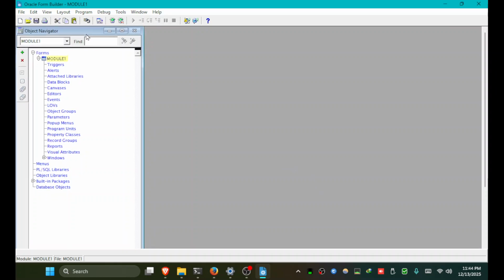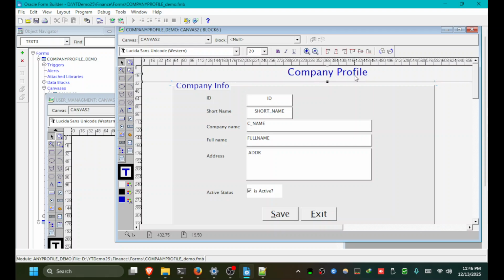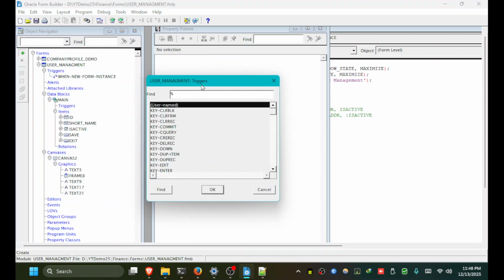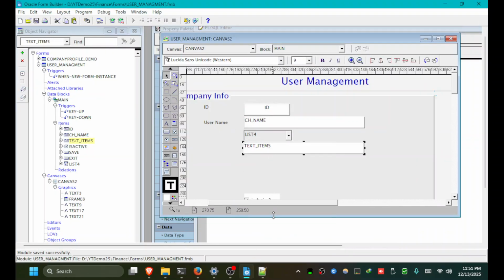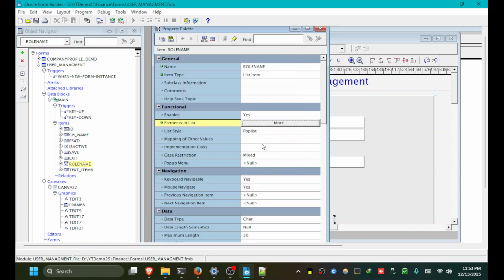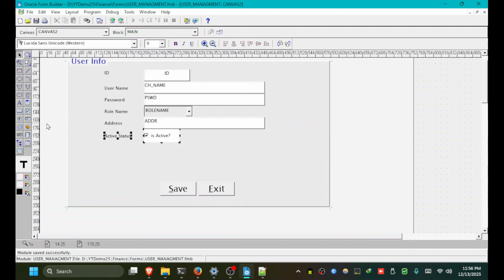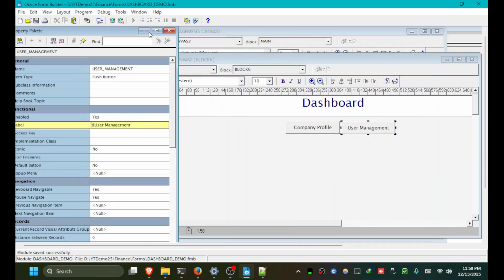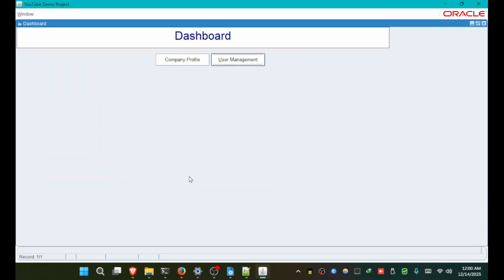Oracle 12c Weblogic Project Series || Oracle 12c Forms and Reports (Part 4)